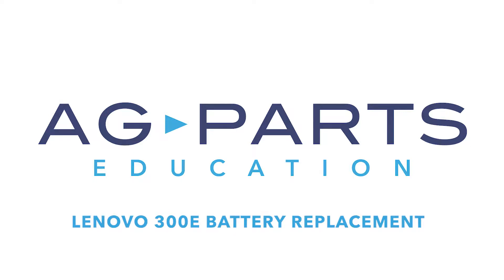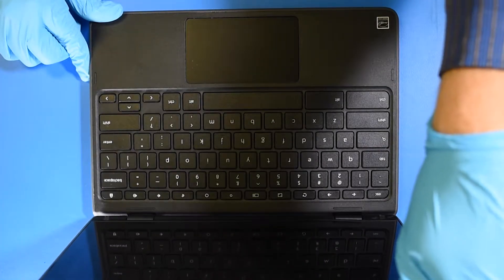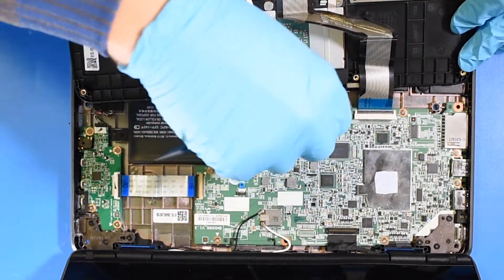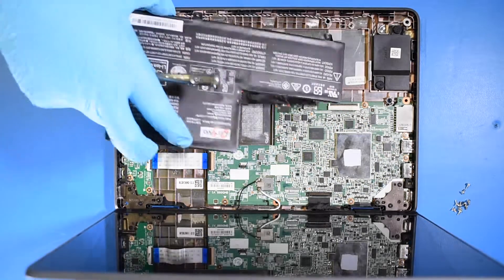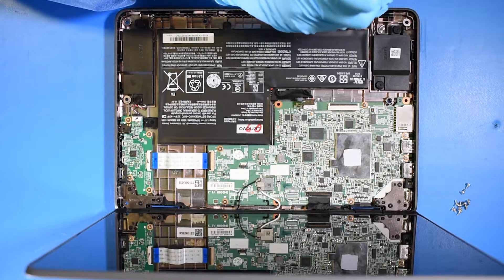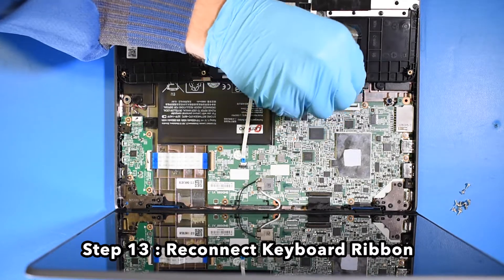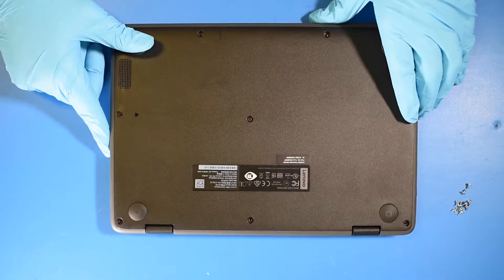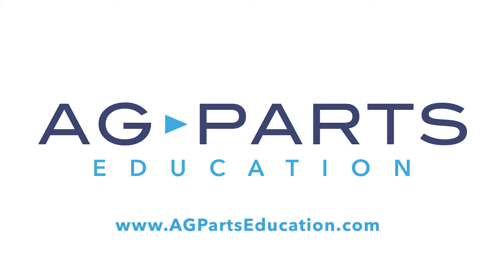Lenovo 300E Chromebook Battery Replacement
Step-by-step tutorial on replacing the Battery in a Lenovo 300E Chromebook.  For all of your school's Chromebook parts and repair needs, Individuals and businesses wanting to order Chromebook parts by credit card, If we are not showing it in our inventory contact our customer service to see if we can locate one for you at: Email: , Phone: ext. 149. Office Hours: Monday - Friday 9:00am - 5:00pm Eastern Time, Closed weekends and holidays.